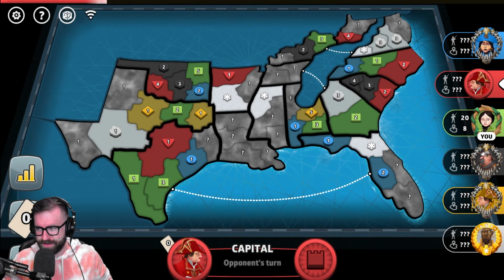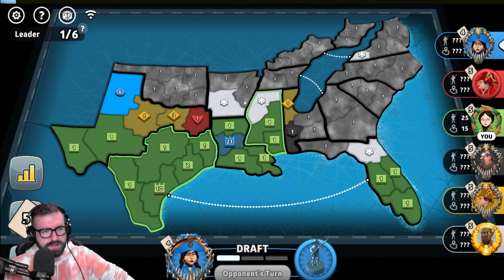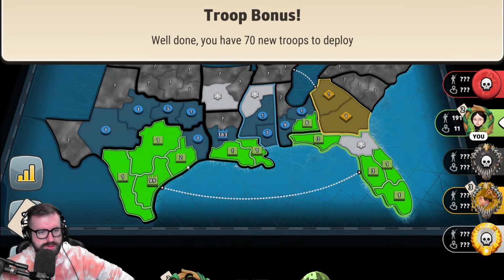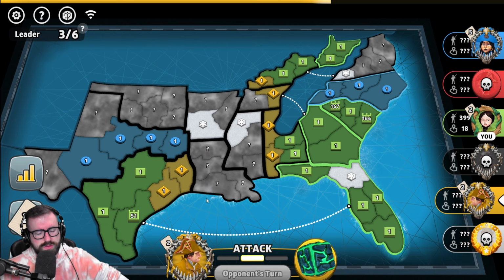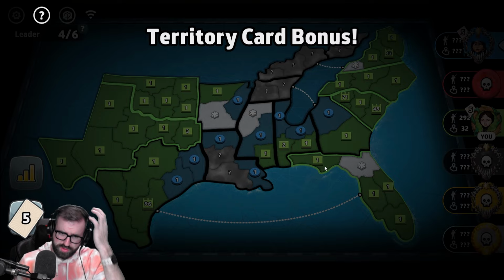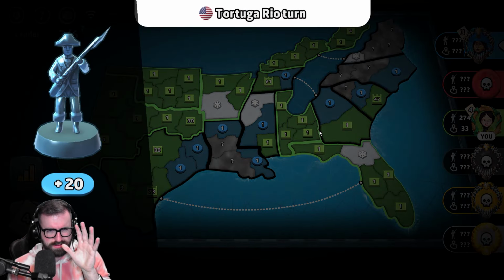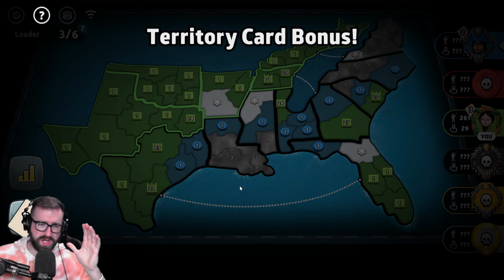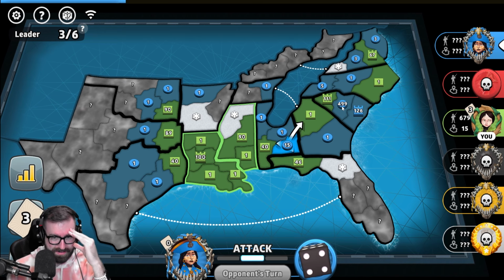The Most Intense Endgame of the Year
I implore you all to watch this one on 2x speed, at least after the yellow player is eliminated. The endgame in this one was very much a learning experience for me. In real time, watch as I determine that a reverse card block is going to be easier than trying to balance higher troop generation with a card block.

I'm C_money, I play a variety of games but my favorites are Risk: Global Domination, Overwatch 2, and Minecraft. Thanks for checking out my videos!